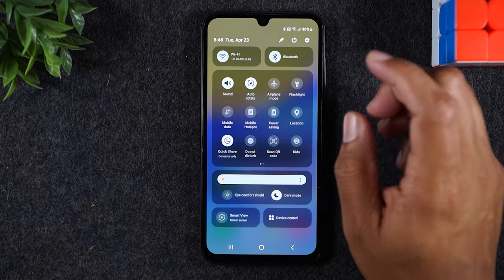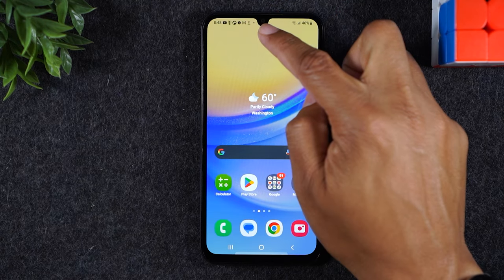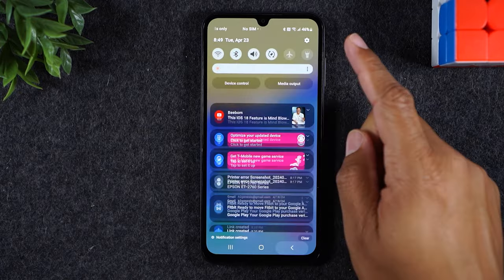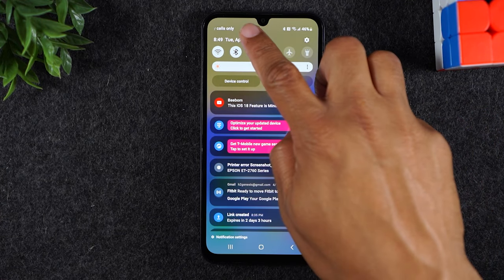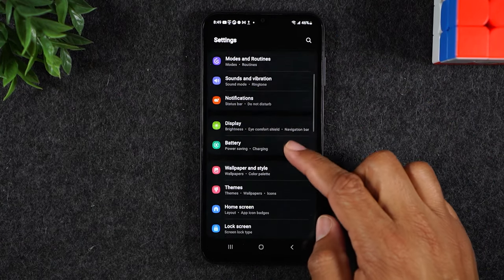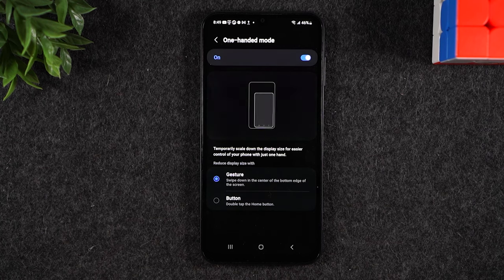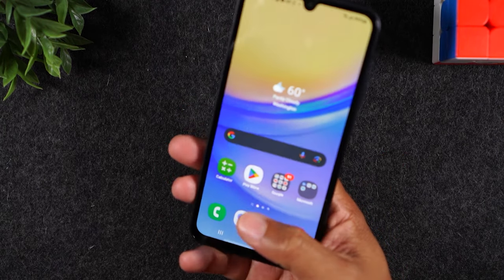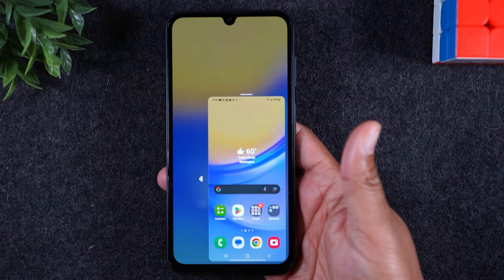Samsung Galaxy A15 One Handed Mode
📍Here are the accessories I use with my A15➡️

Walk through tutorial on how to enable the one handed mode which will make it easer to use your Samsung Galaxy A15.